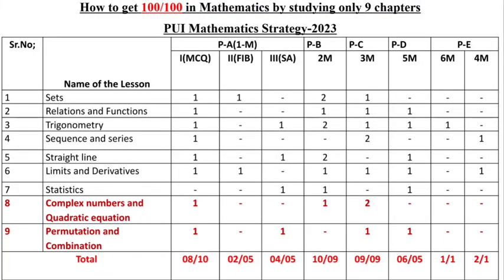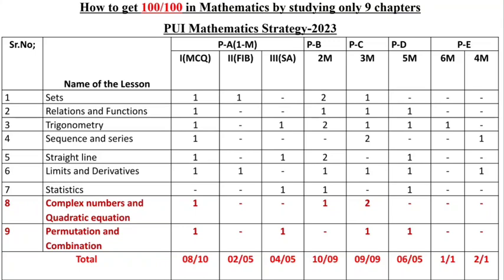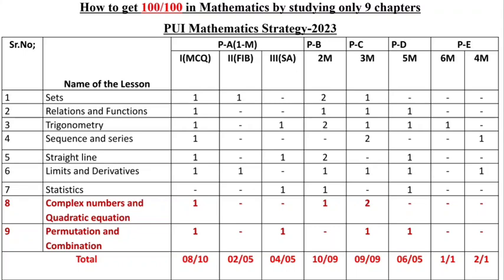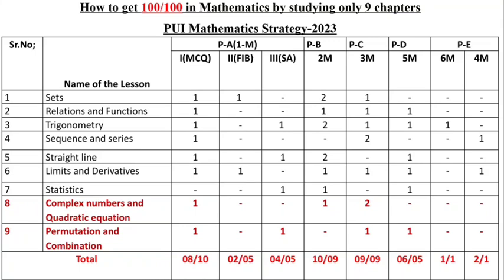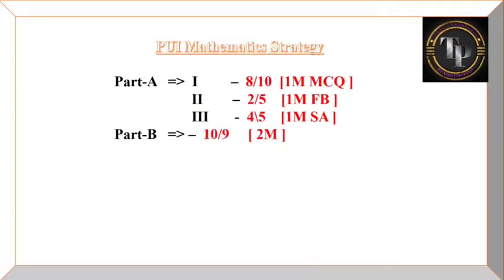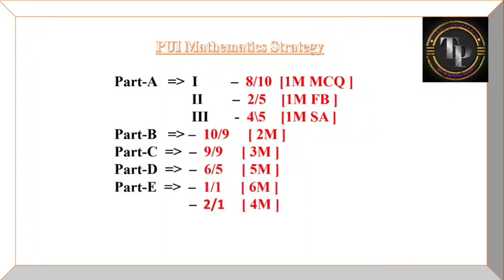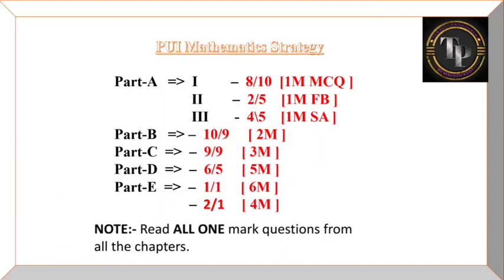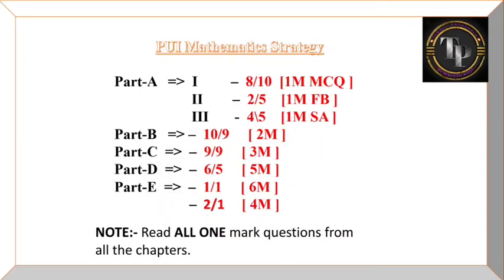PUI maths strategy -How to get 100/100 in maths PUI-2023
PUI Mathematics Strategy 2023.
How to get 100 out of 100 in maths PUI